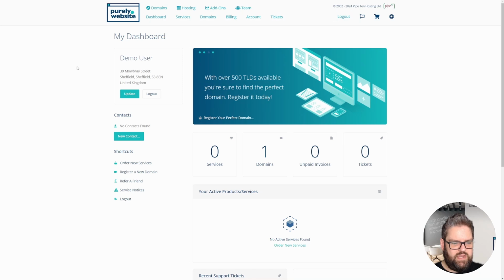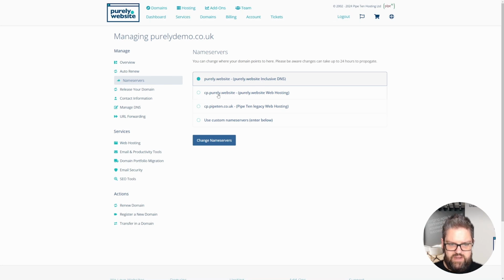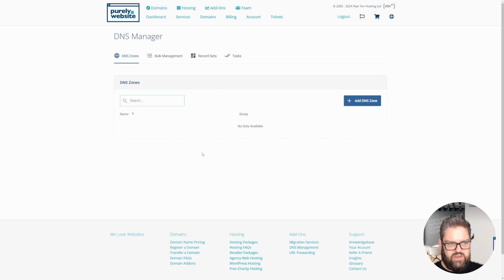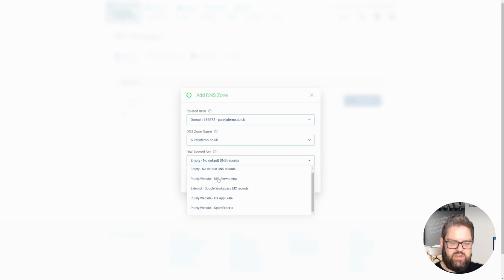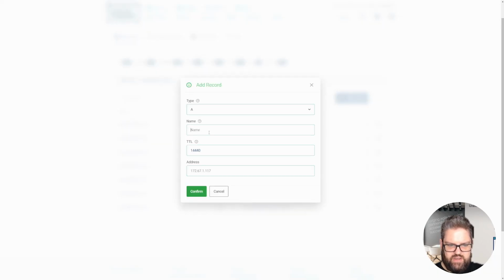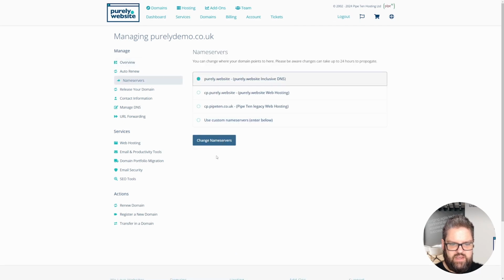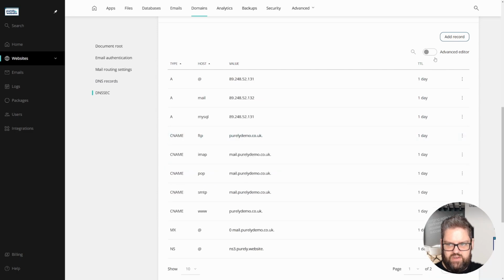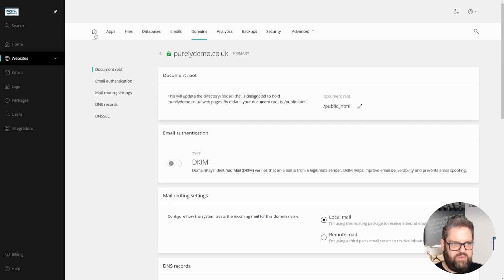Easily Manage your DNS with purely.website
Learn how to effortlessly manage your domain and hosting DNS settings with purely.website! This step-by-step guide covers:
✅ Changing nameservers on your domains.
✅ Using our intuitive DNS manager.
✅ Editing DNS records in our hosting control panel.

Whether you're setting up a new website or need to update your DNS settings, this video will walk you through the process with ease.